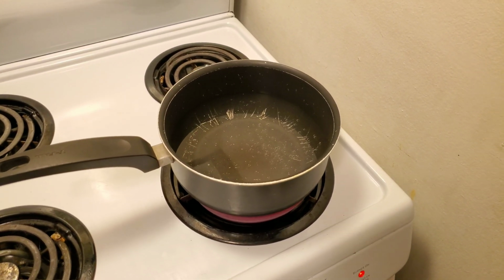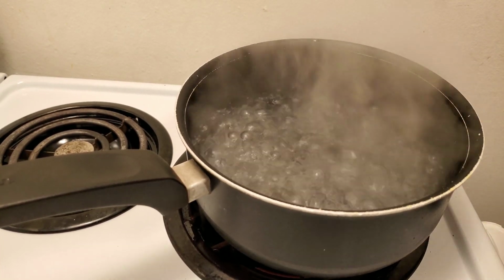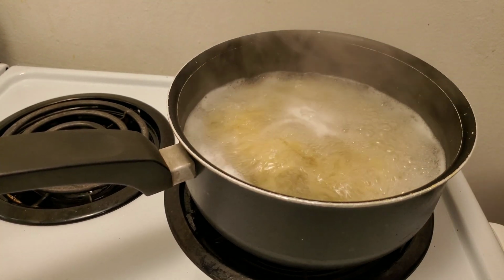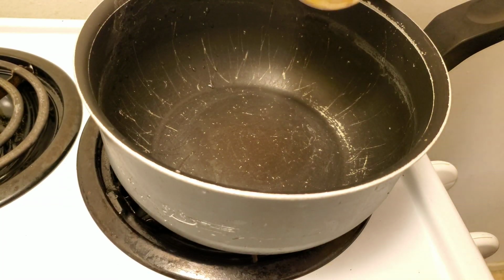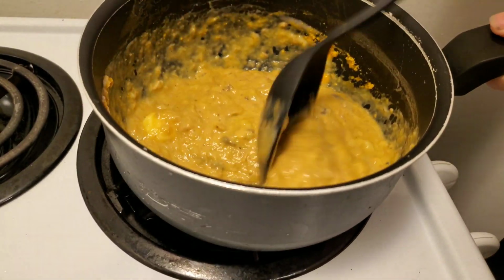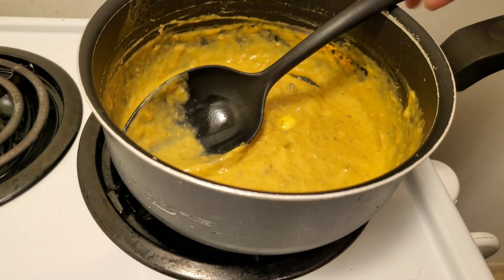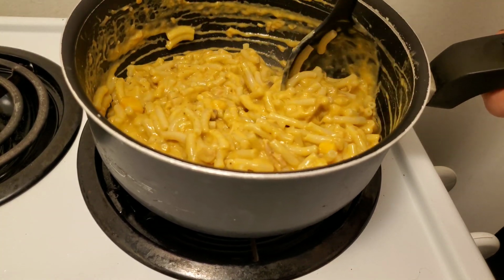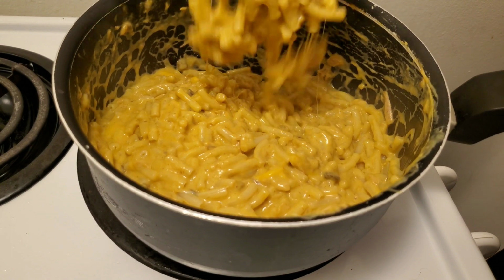(HowTo) The most deluxe Kraft Dinner ever!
This is so tasty!